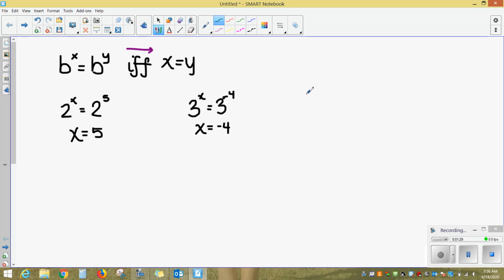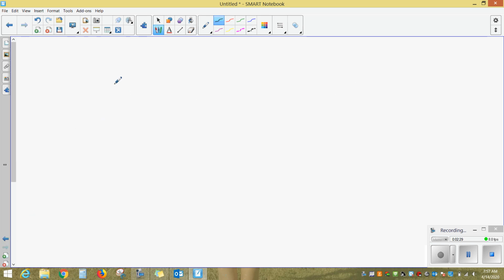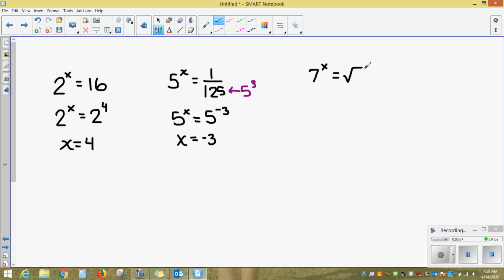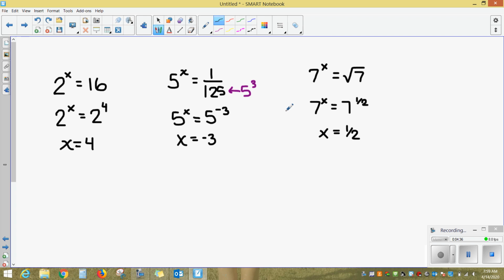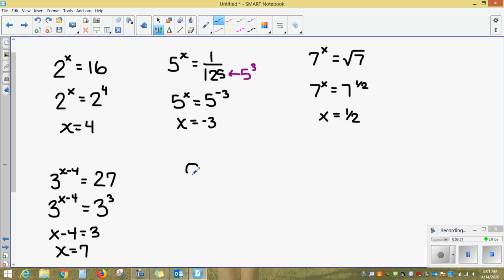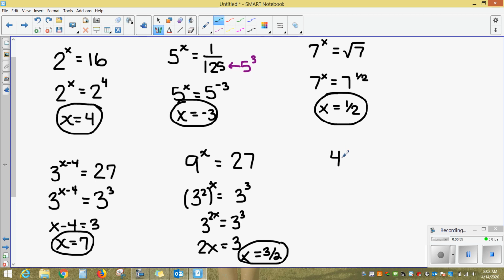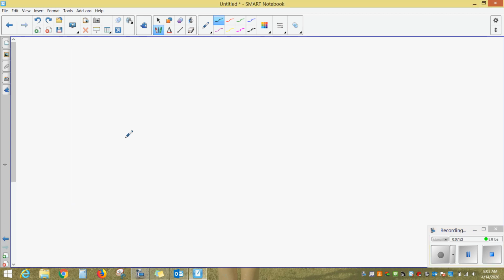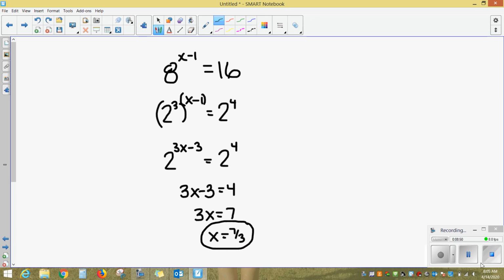Solving Exponential Equations by Writing in Terms of the Same Base